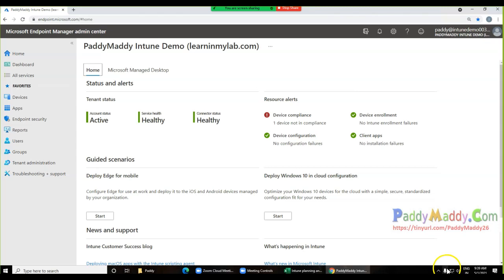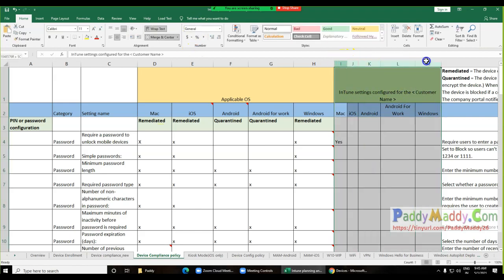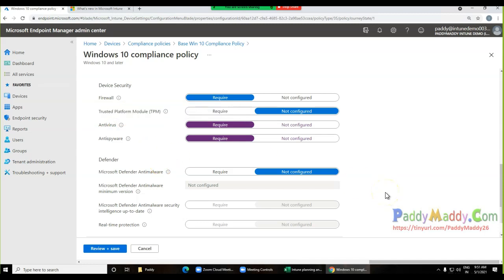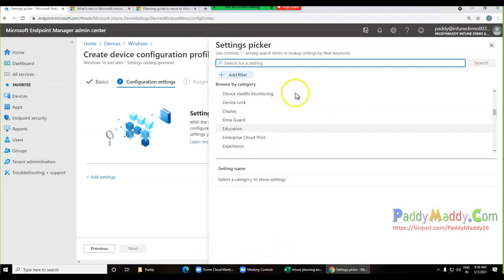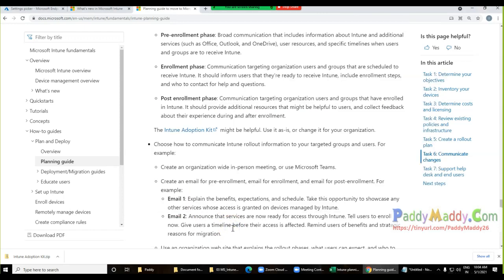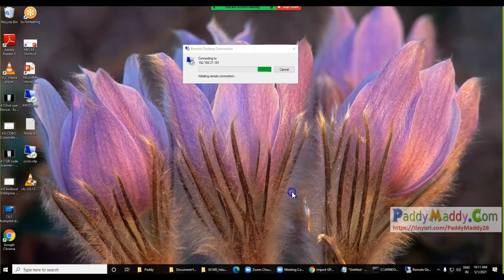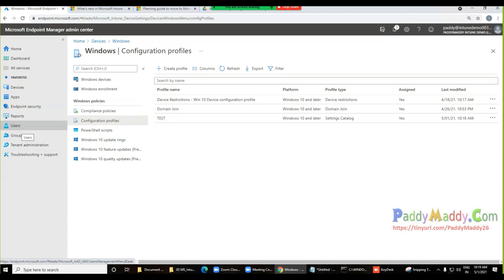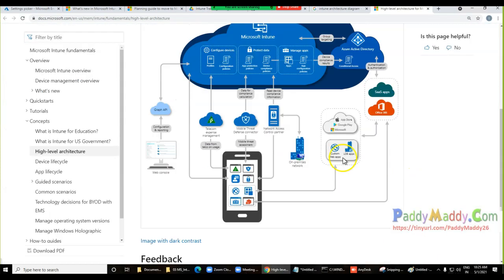Intune Design and planning Project | Microsoft intune project plan | Design and deployment of Intune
Intune Design and planning Project
Microsoft intune project plan
Planning guide intune project plan
Design and deployment of solutions with Microsoft Intune
Intune Project implementation Guide
Intune Project Documents

Excel this Sheet

00:00:00 Start the call
00:00:39 Let's start Project requirement Chrome
00:02:40 Intune Planning Sheet
00:04:00 Project Planning Windows Compliance Policy
00:07:00 Intune Compliance Policy
00:17:00 Microsoft intune Planning Guide
00:19:55 How to Adapt Intune with project planning and Communication
00:29:00 Group Policy Migration to Intune Project Planning
00:32:55 Group Policy Migration demo
00:38:23 MMAT MDM Migration Analysis Tool
00:41:00 Microsoft Intune Project Design Planning Guide
00:41:50 Live Design Intune Drawing And Architecture Design Diagram